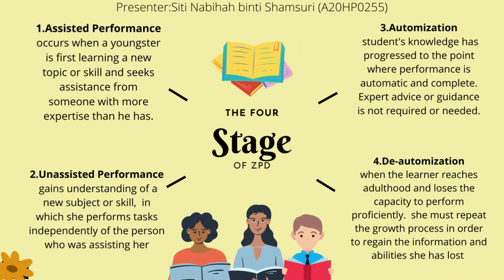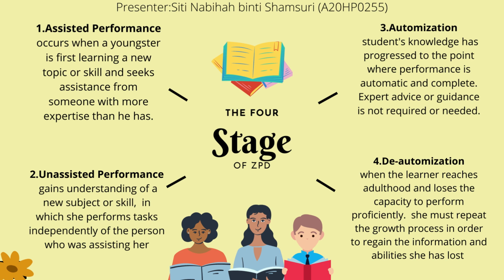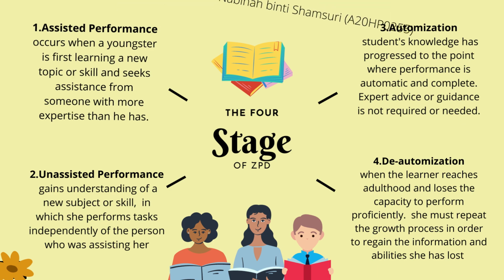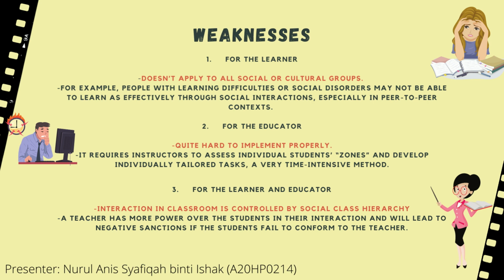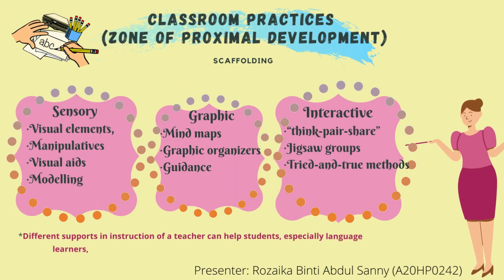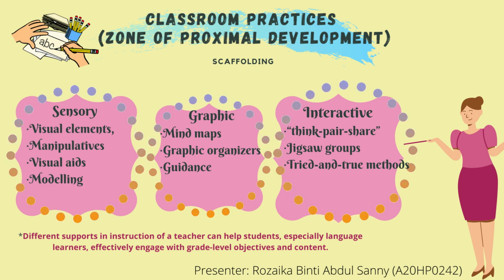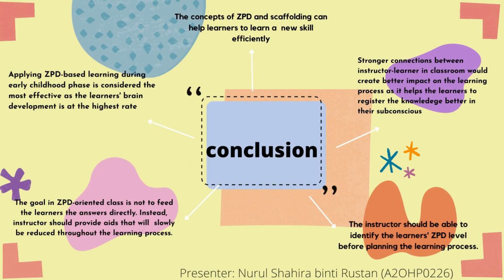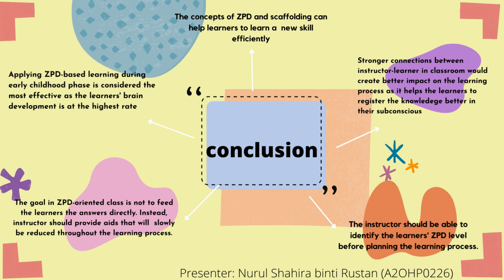SHLE2022-02 Language Learning Theory: Zone of Proximal Development(ZPD)